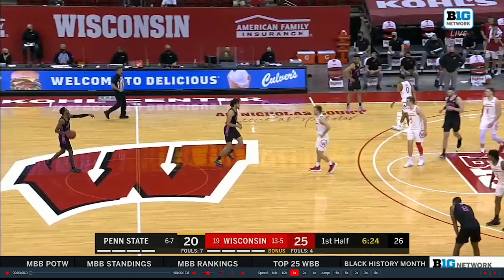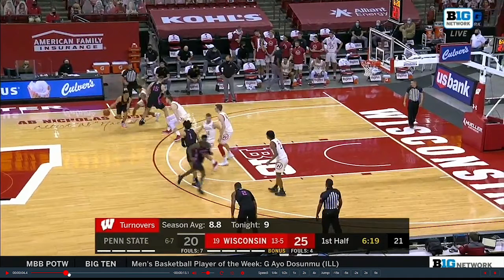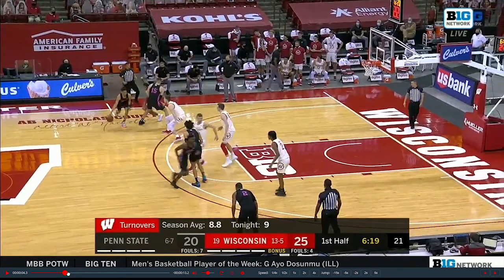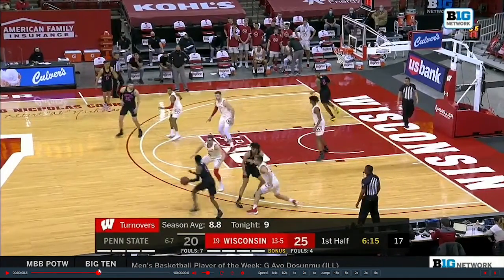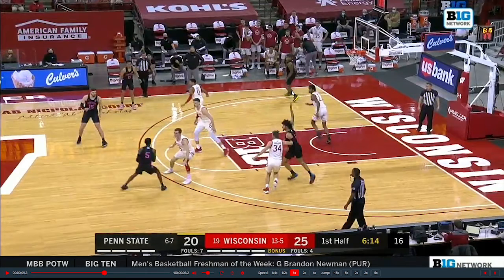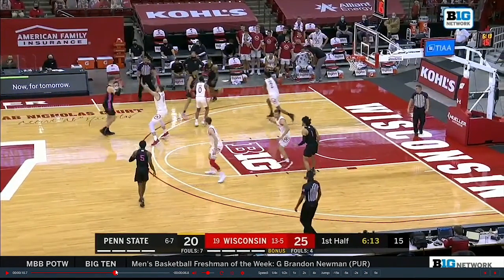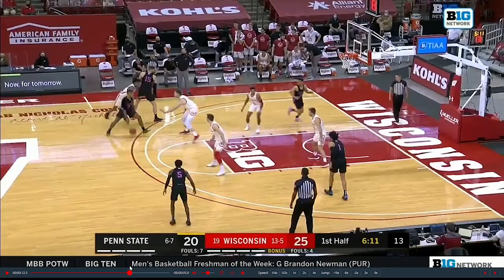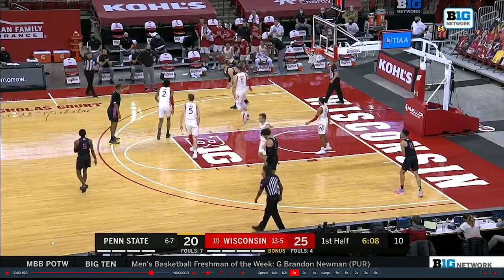The Help Side l The Film Room l Play Breakdown Episode 7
***PLEASE NOTE
A couple of the arrows used to diagram the play did not load properly and they came out as red boxes. Hopefully you can still follow what is being explained.

In this episode of the film room, we breakdown an offensive possession by Penn State against Wisconsin. In the play, we see several excellent screens set by Penn State, but because of location of the screen, the ballhandler not turning the corner, and the roller not rolling properly, they get nothing out of it. We also see a great seal by one roller, and then after being missed by the initial passer, he lets go of his seal and loses his advantage.